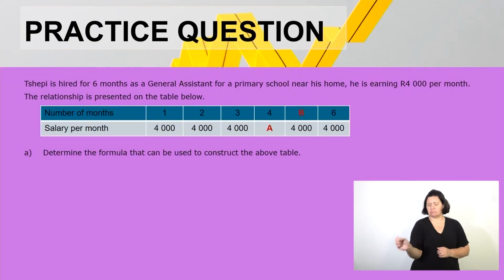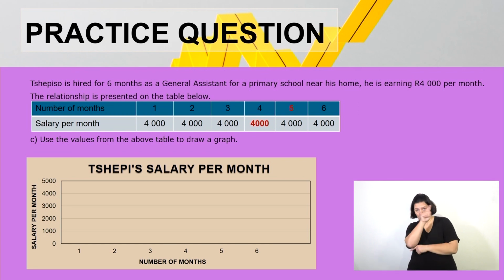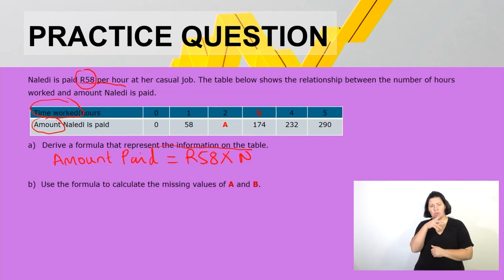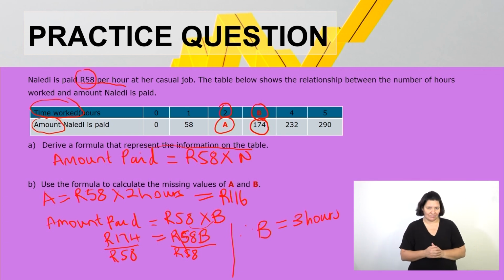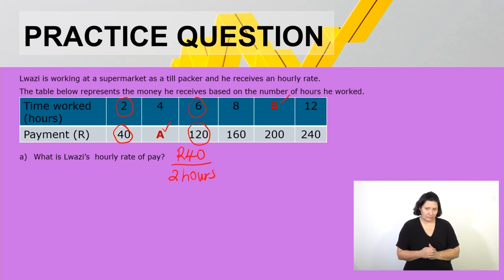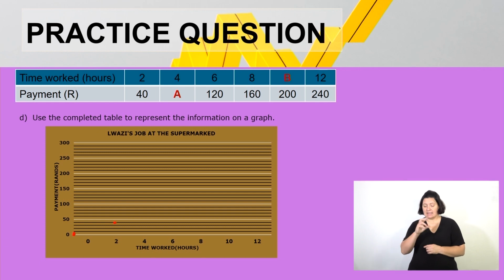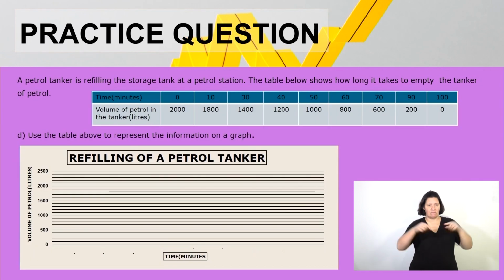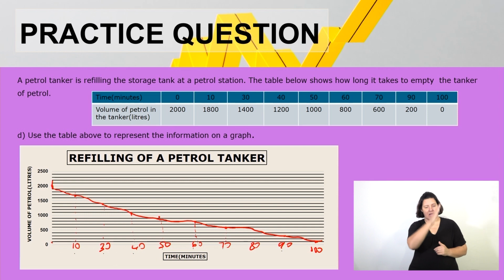Maths Literacy Grade 11 Relationships & Representations Video 2 Segment 1